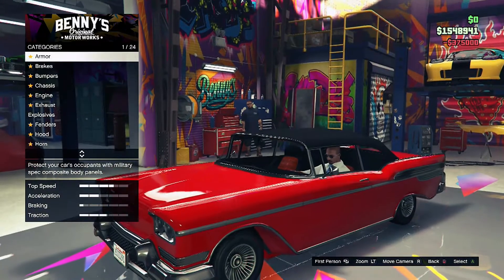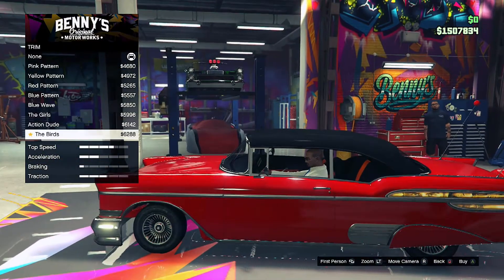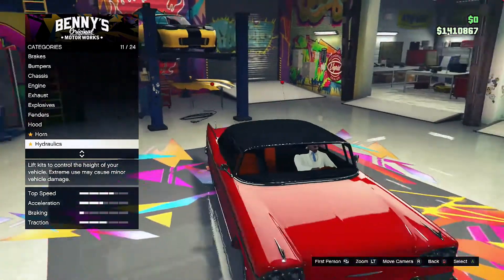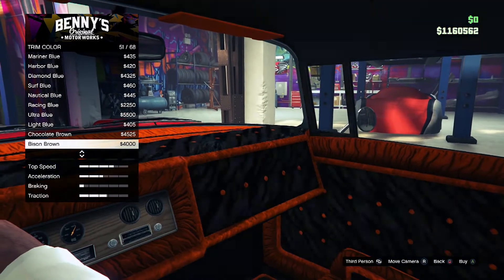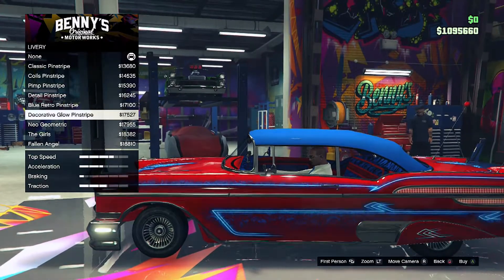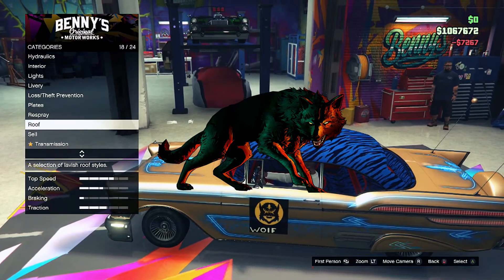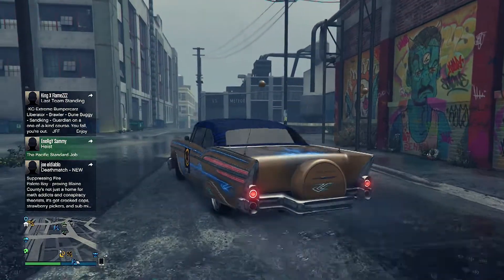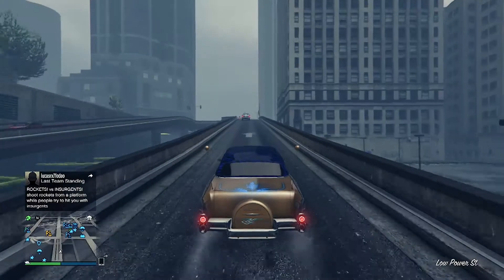GTA 5 Online DLC - GOLD Tornado Custom EPIC Car Customization Guide! (GTA 5 DLC)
GTA 5 Online GOLD "Tornado Custom" DLC GAMEPLAY! NEW GTA 5 DLC! GTA V Update! Thanks! LETS GO!

I do a variety of GTA V tips and tricks, as well as funny moments and information content all dealing with the world of Grand Theft Auto 5

TheUntouchableWolf